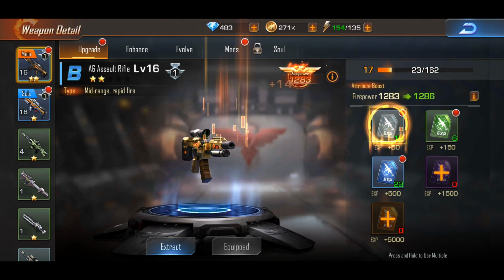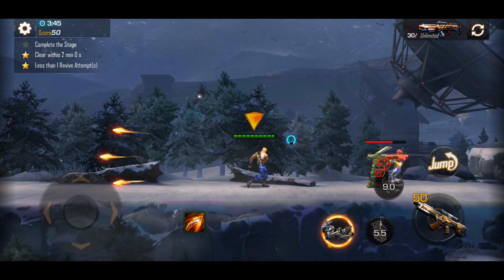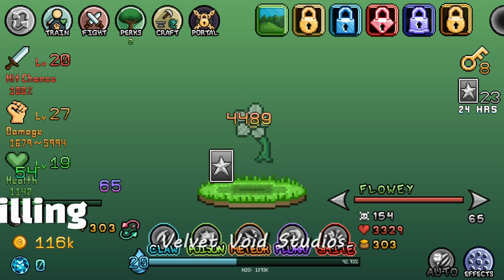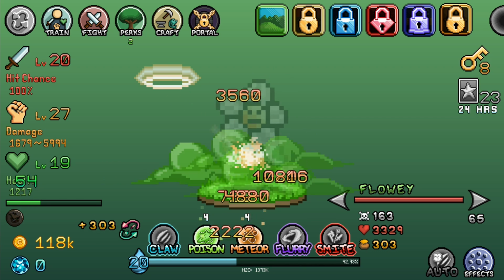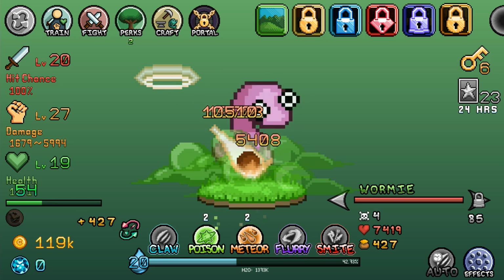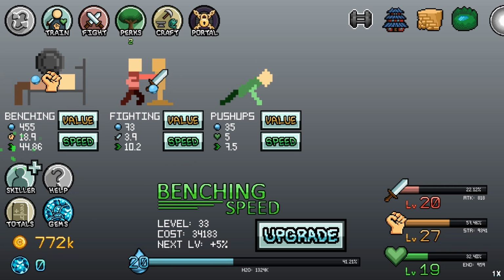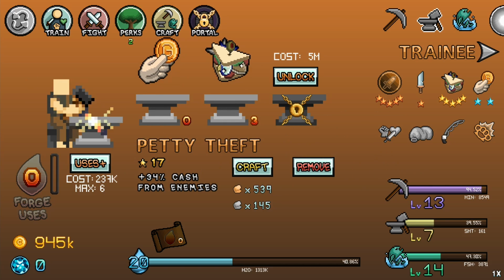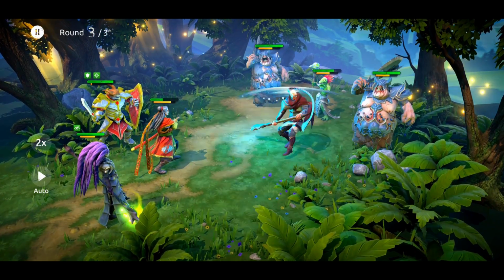5 BEST new Mobile Games of the Week for Android & iOS | TL;DR Reviews #36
Which is your favorite mobile game this week, NimbleSquad? 😉🤘

In this TL;DR mobile game review series, I highlight and review the 5 best mobile games I've played last week.

The purpose of these videos is to allow you to quickly catch up on the most exciting new mobile games I've played recently. You won't get all the details, but you'll get a quick overview of what I think about each game, and you can decide to watch the full videos of the games you like the best - or download them directly.

This week, we covered everything from a brilliant Call of Duty first-person shooter, to a loot-based Diablo-inspired RPG, an air-hockey meets wrestling action sports game, and a visually stunning action RPG. Find them all below:

App Store: Not yet released

😎 Join the NimbleSquad by clicking the Notification BellWhich is your favorite mobile game of the week, NimbleSquad? 😉🤘